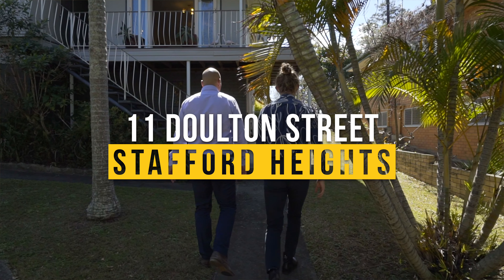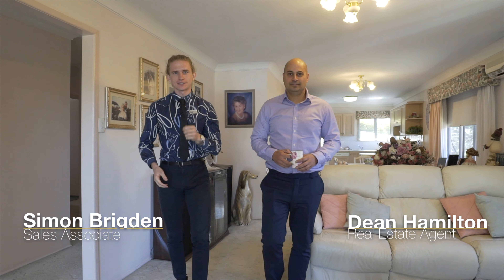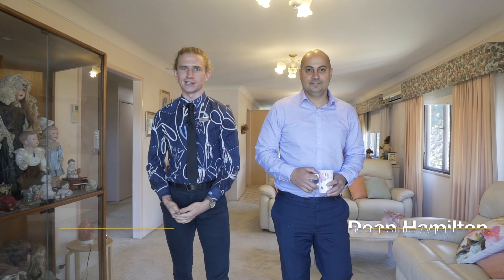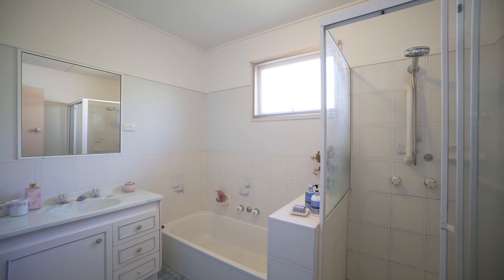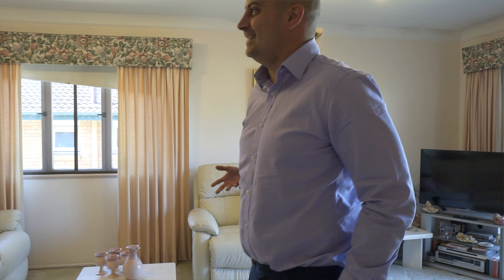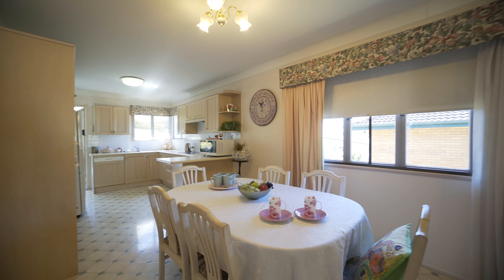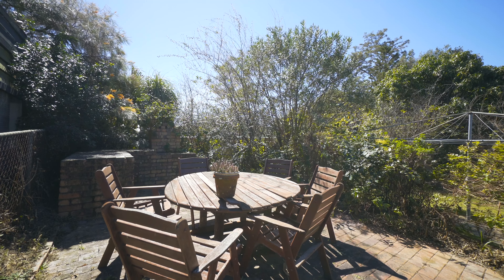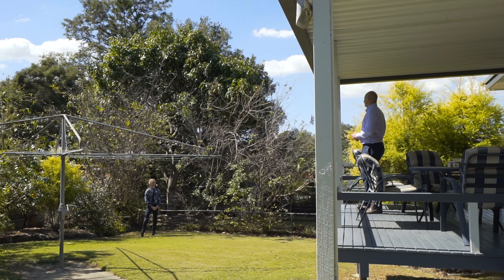11 Doulton Street, Stafford Heights